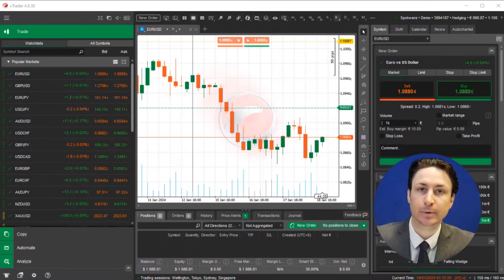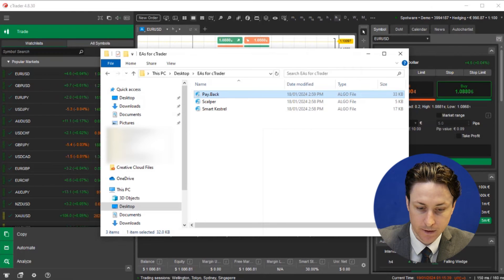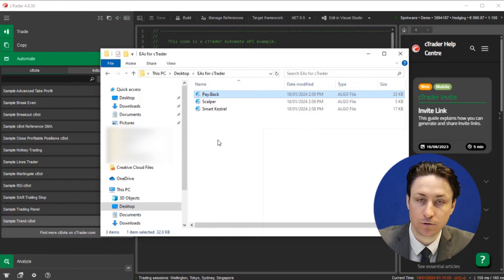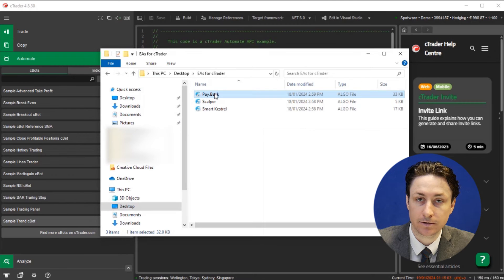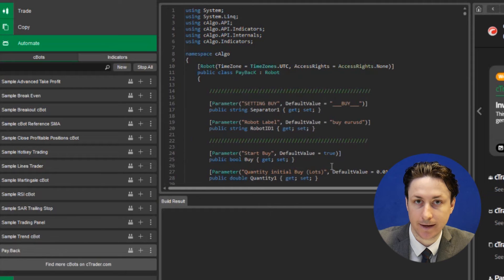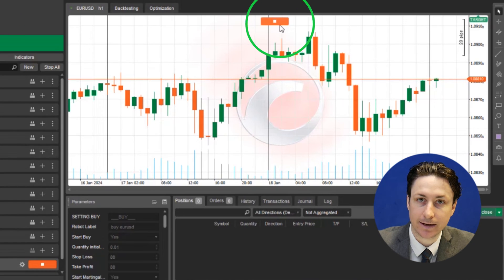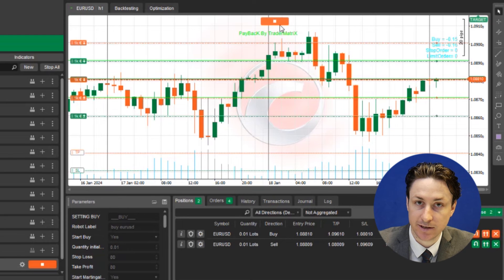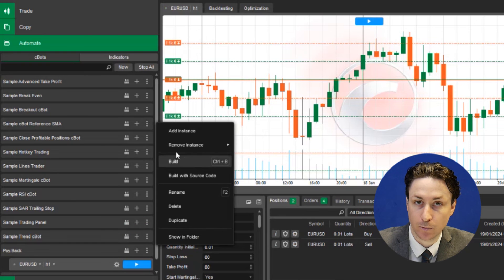How to install an Expert Advisor (EA)/ Trading Robot on cTrader?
In this video we learn how to install an Expert Advisor (EA) / Trading Robot on cTrader